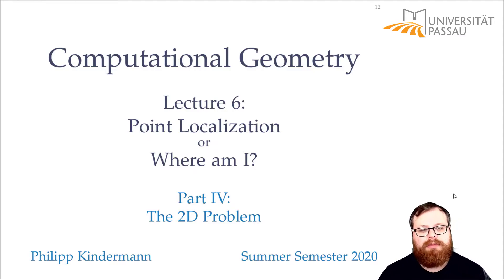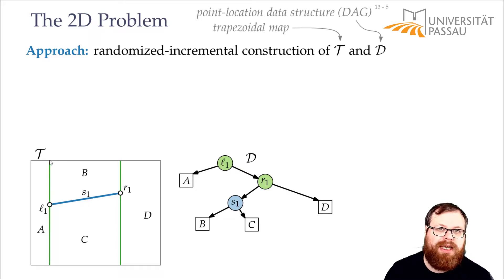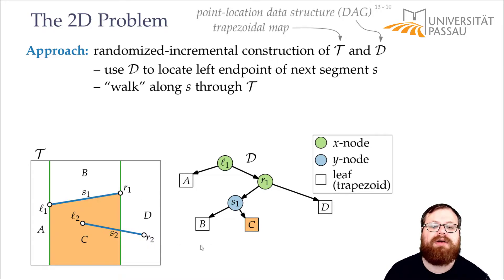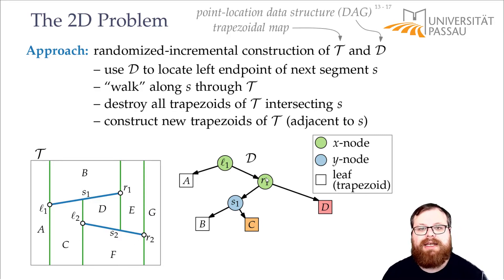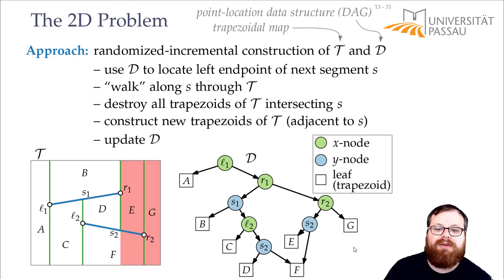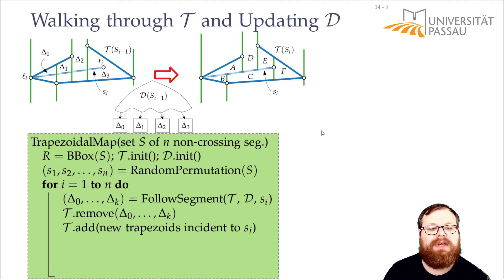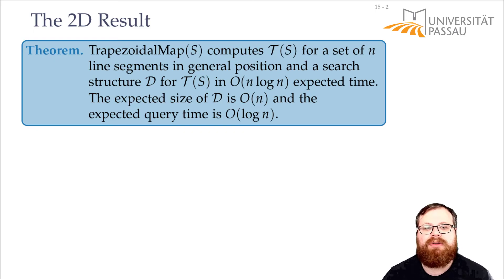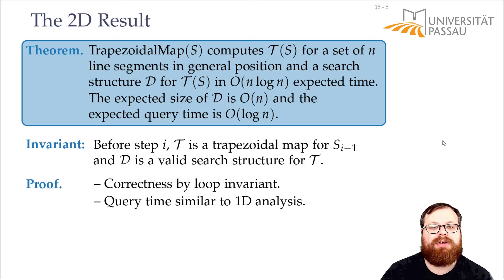Point Location and Trapezoidal Map (4/5) | Computational Geometry - Lecture 06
Computational Geometry
Lecture 06: Point Location and Trapezoidal Map
Part IV: The 2D Problem
Philipp Kindermann